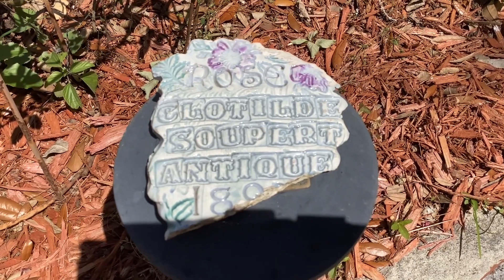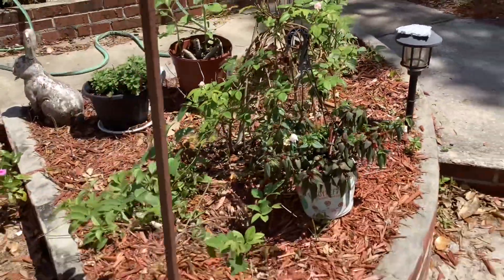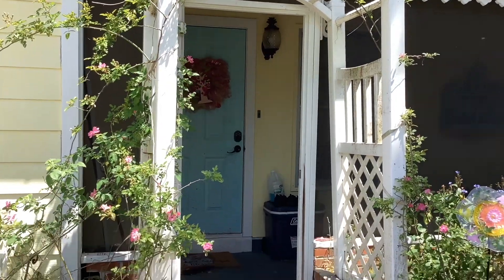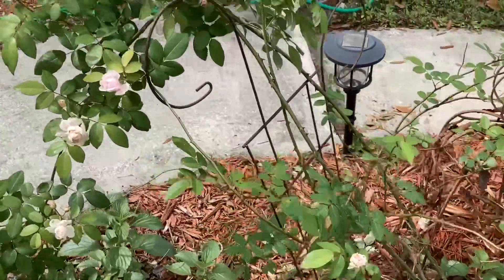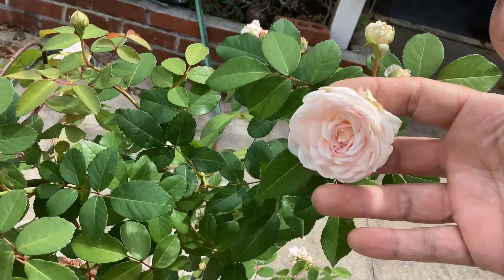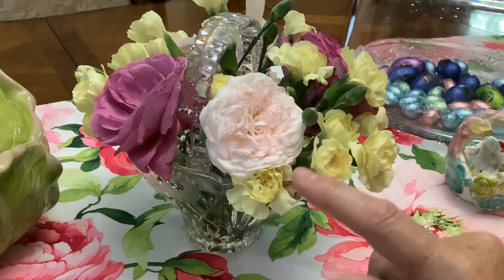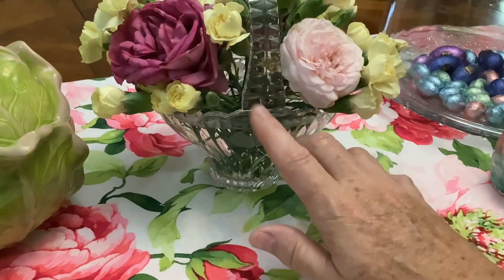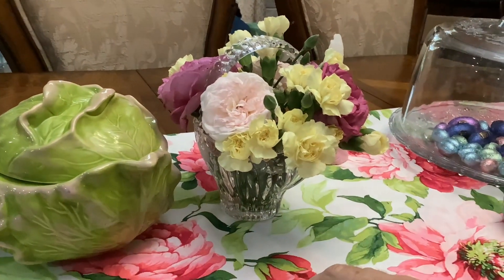Zone 9 Rose Growing Success Antique Clotilde Soupert